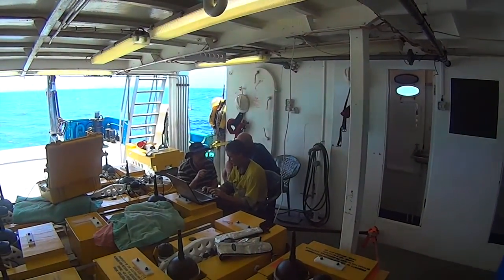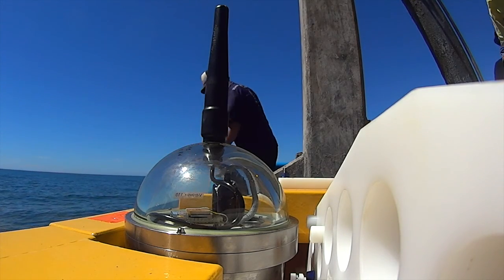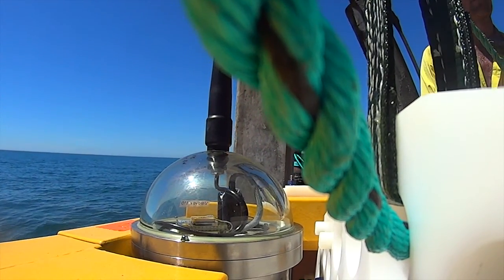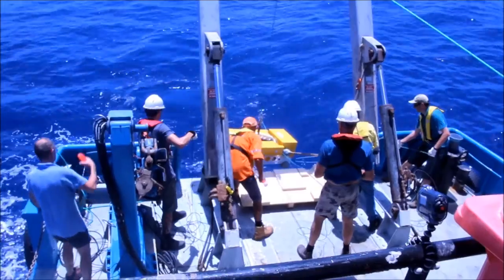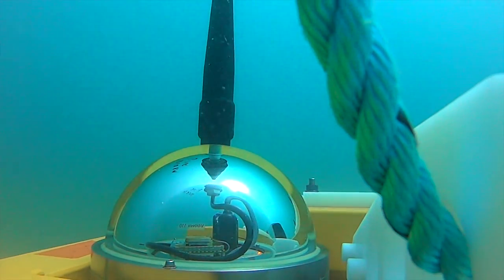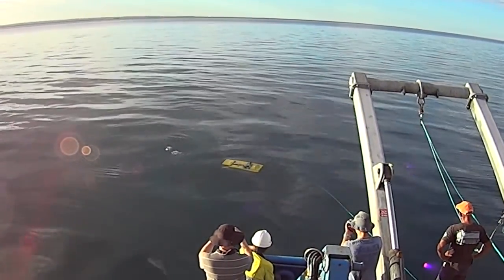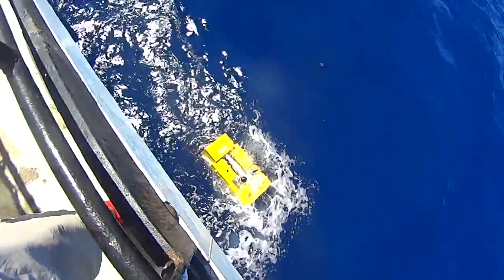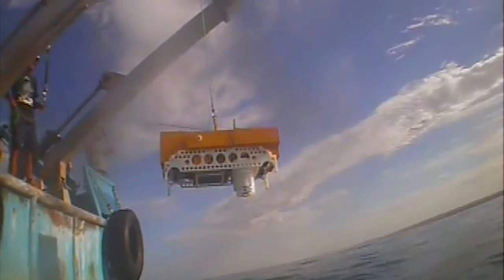Portable Ocean Bottom Seismographs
The Seismology Research Centre has supplied 20 ocean bottom seismographs (OBS) to the Australian Geophysical Observing System (AGOS). AGOS acquires instrumentation to be made available to researchers Australia-wide to monitor the Earth's crust, and these OBS systems are the latest addition to Australia's research arsenal.
The OBS systems, manufactured by Guralp Systems in the UK, are designed to be deployed to depths of up to 6km for up to 12 months. The pressures at these depths are enormous, so the instrument housings are made from titanium for durability, longevity and reliability.
The OBS has releasable concrete ballast to help it sink to the ocean floor, and is fitted with a high-tech buoyancy material known as syntactic foam - the yellow blocks bolted to the OBS frame. This is the same material that made up 70% of the volume of the Deepsea Challenge submarine used by Titantic director James Cameron to descend 11km into the Marianas Trench, the deepest part of the world's oceans.
Once the OBS sinks to the ocean floor, the sensor orients itself and starts recording data. The OBS can be pinged from several locations the surface, and the position of the seismograph determined using triangulation, the same technique we use to locate earthquakes.
When the OBS needs to be recovered, a coded acoustic signal is sent to the OBS which initiates the release of the concrete ballast, assisted by carbon fibre leaf springs, allowing the OBS to float back to the surface.
Once on the surface, the OBS reads its location using GPS and transmits that information by AIS radio, as well as activating a high-intensity LED beacon for visibility when it is dark. An OBS can drift on the currents quite a distance while descending and resurfacing, but by pinging the OBS every few minutes its position can be tracked pretty accurately.
This video shows a shallow water test deployment with ropes attached for ease of recovery, but it is a different story when an OBS is deployed in deep water. After the surfaced unit it spotted, it needs to be hooked and hoisted back onto the ship, which can be difficult in rough seas.
Very often little is known about conditions at the bottom of the ocean, and there are many factors that can affect the recovery of an OBS: it might drift under a shelf, blocking its ability to resurface; it may tumble into a deep sea ravine; or it might get snagged on ocean rubbish such as fishing nets -- there is no way of knowing for certain, but the Guralp design is as compact as possible to minimise its profile.